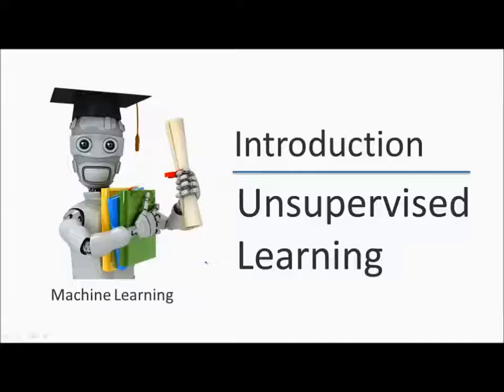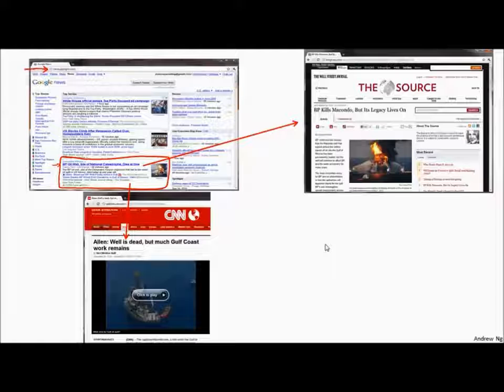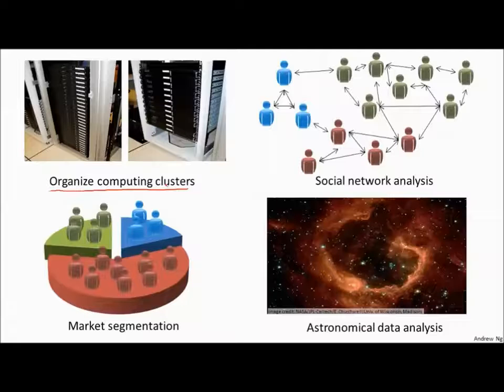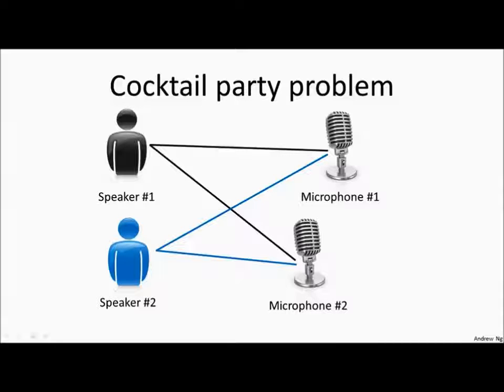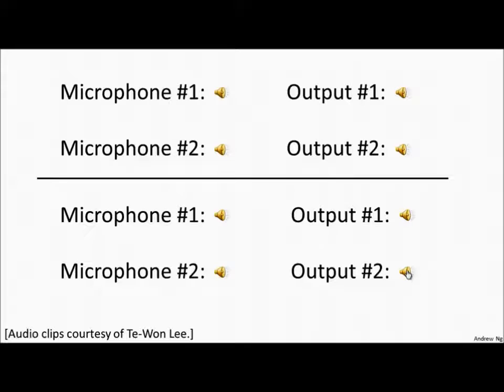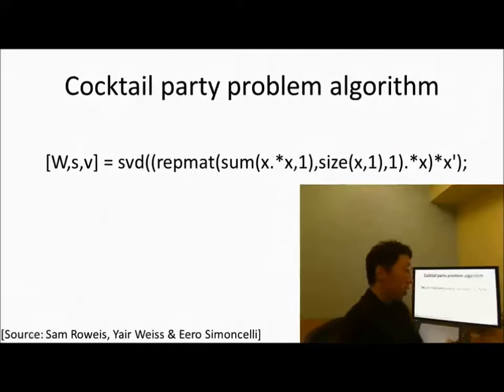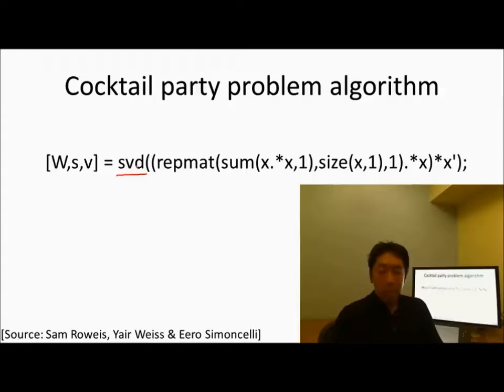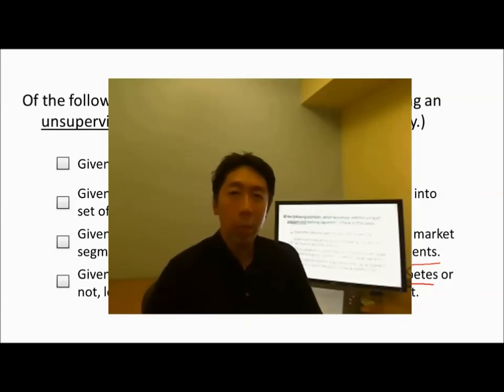Lecture - 4 | Machine Learning